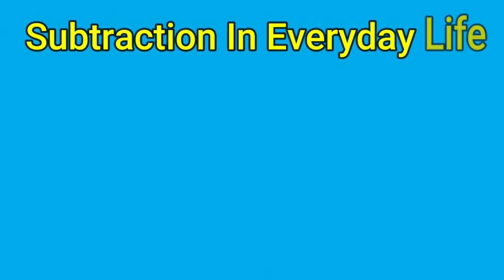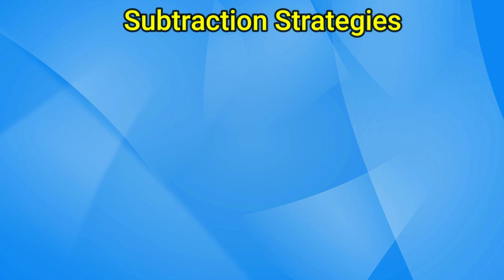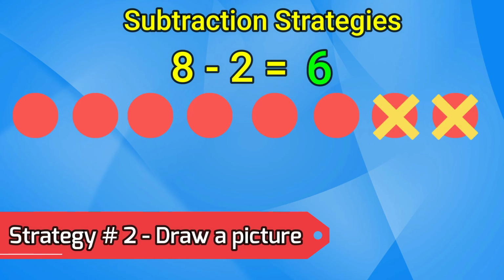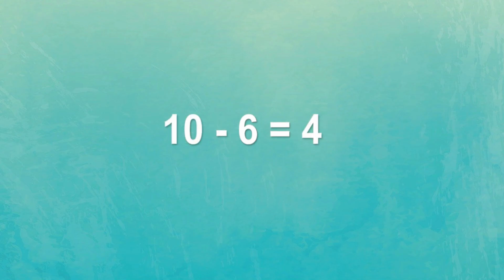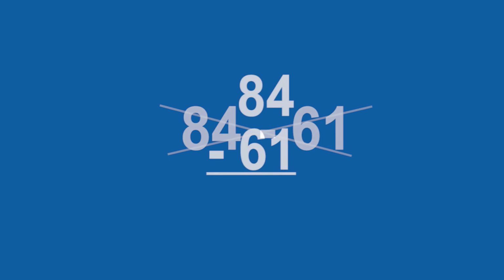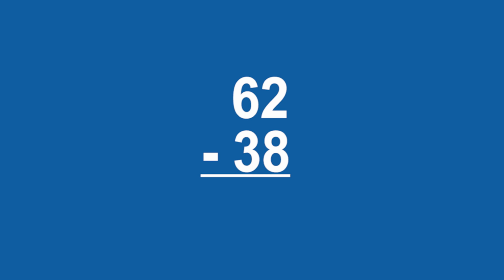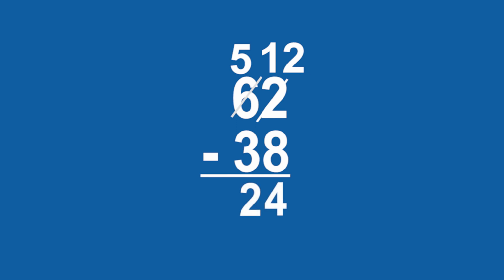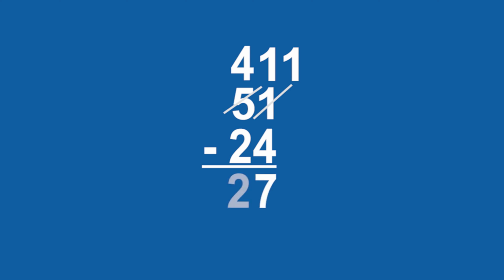Talking Study Guides: Subtraction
Mr. C puts subtraction into action in this educational math video. Tune in to learn useful subtraction strategies and a cool regrouping rhyme with guest star Subtraction Shelly.